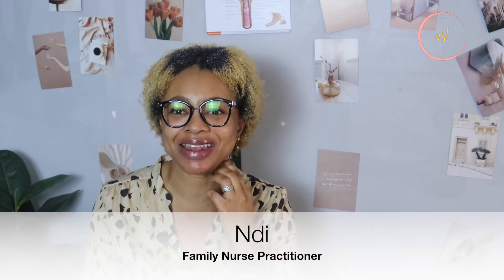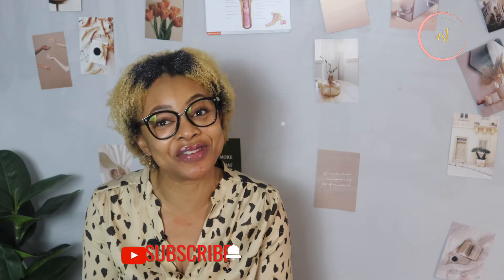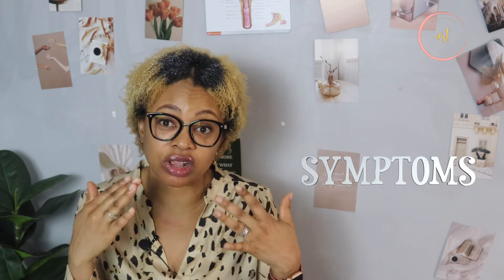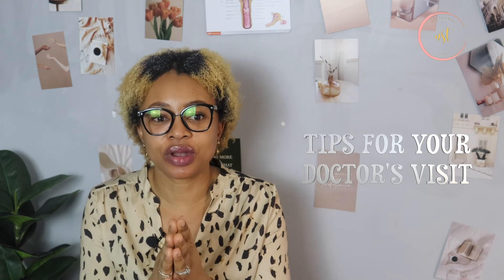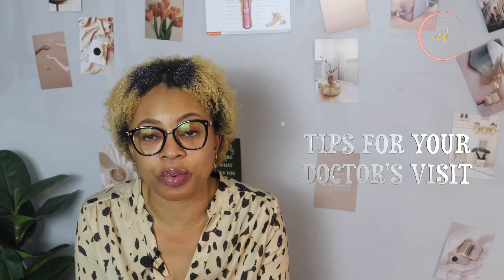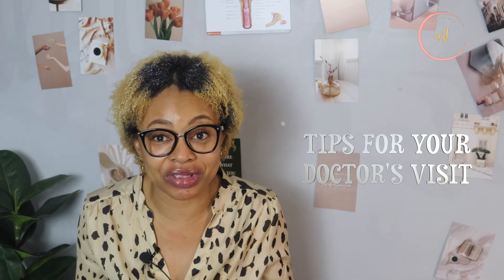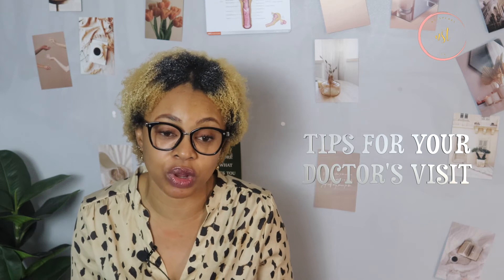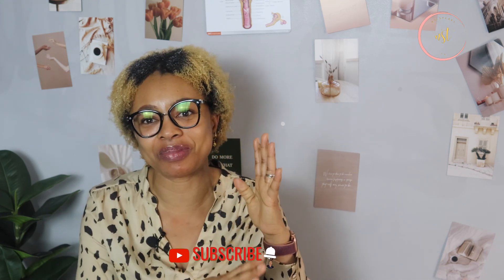Vitamin B12 Deficiency | Signs and Symptoms | Vegan Diet | Tips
Vitamin B12 deficiency anemia is a medical condition that when the body does not have enough healthy red blood cells, because of a lack (shortage) of vitamin B12. This vitamin is required in the production of red blood cells, which carry oxygen to the tissues and organs of the body. If the body does not have enough red blood cells, the tissues and organs do not get enough oxygen supply. Without enough oxygen, the body isn't able to function well.
Do you know someone that has had Vitamin B12 deficiency? This is very common among people that are strict vegans. Signs and symptoms vary and in this video, I also provide tips for your doctor's visits and so much more.

Time Stamps:

0:00- Intro
0:35- Welcome
01:12- What is Vitamin B12?
02:15- Intrinsic Factor
04:11- Risk Factors
05:11- Symptoms
05:50- Diagnosis
06:54- Treatment
08:28- Foods rich in Vitamin B12
08:52- Key Points
09:33- Tips For Your Doctor’s Visit
12:26- Thank you for all your Support

"Remember not the former things, nor consider the things of old. Behold, I am doing a new thing; now it springs forth, do you not perceive it. I will make a way in the wilderness and rivers in the desert." (Isa 43:18-19)

📽SUGGESTED VIDEOS